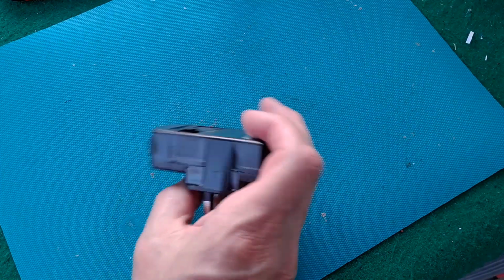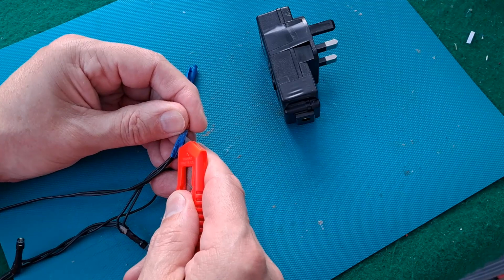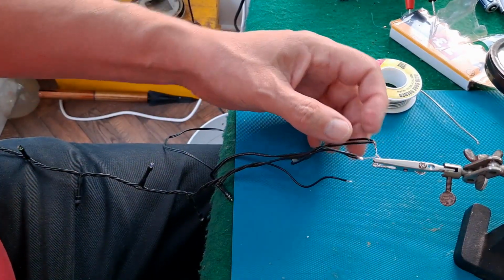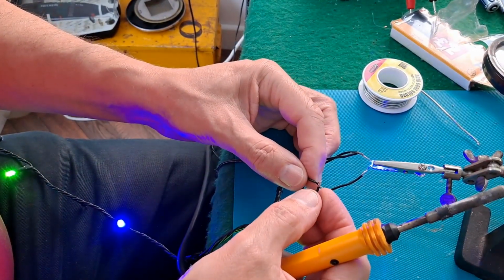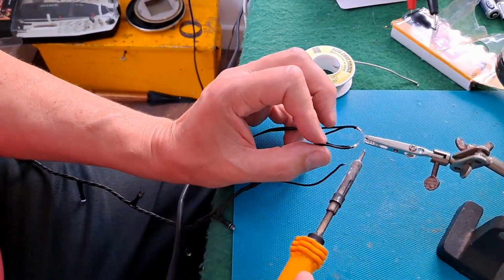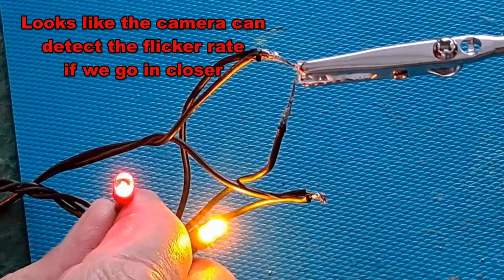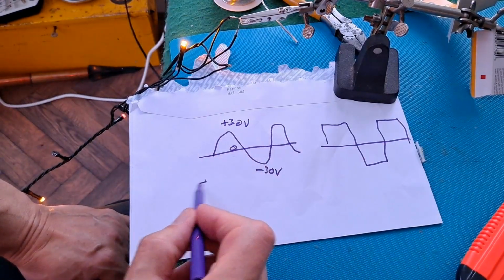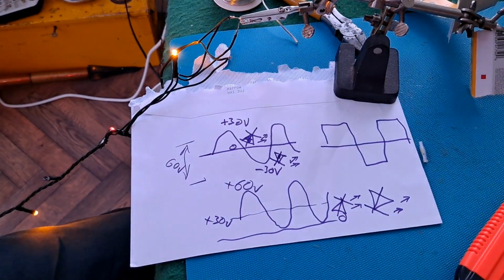Another look at the Morrisons LED string lights 20210906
Morrisons Multi-coloured Indoor 200 LED lights 12 metres

These lights use PDC (Pulsed DC) I referred to it as AC.
Here is the Wikipedia article

I have put together a playlist for these lights, as I have several videos in the series now - Morrisons Multi-coloured Indoor 200 LED lights 12 metres

bigclivedotcom looking at very similar lights - Memory hack for new 2-wire LED Christmas fairy light controller